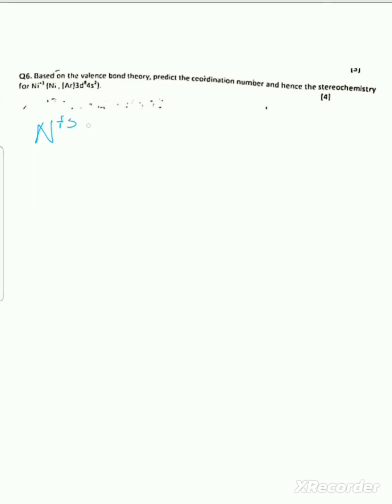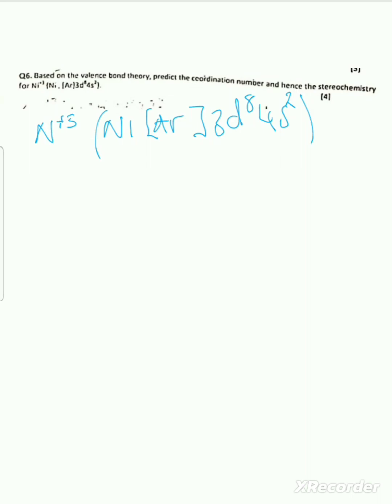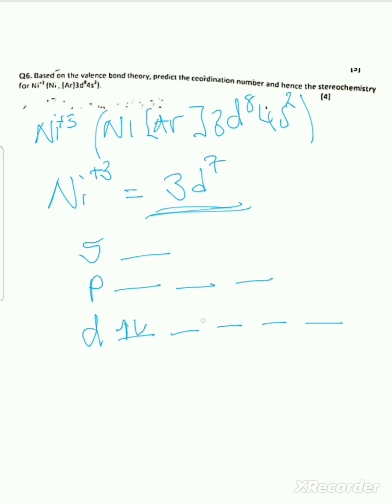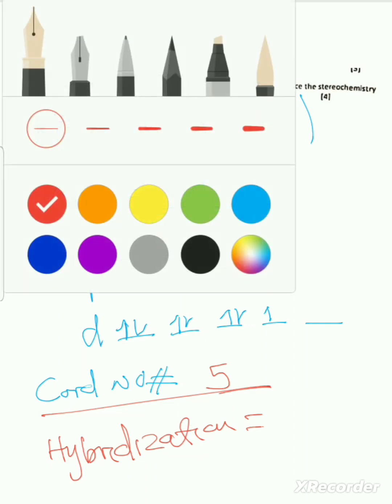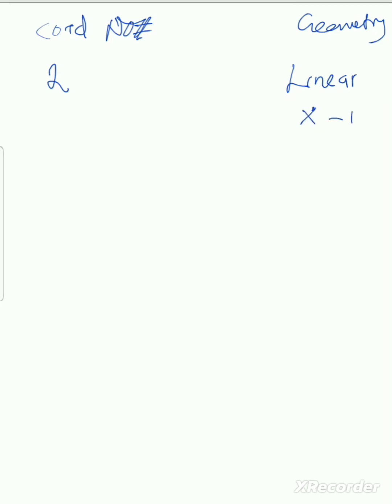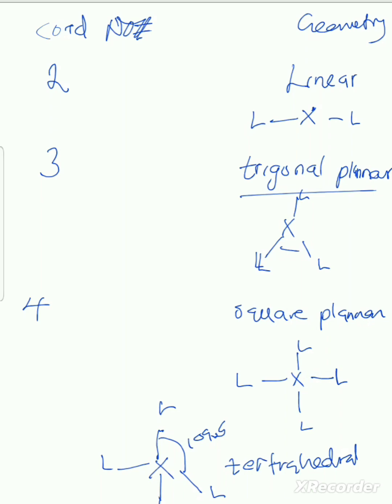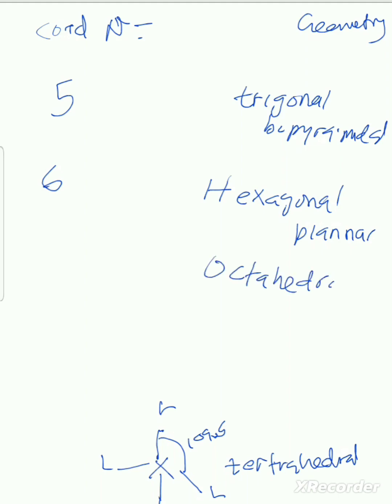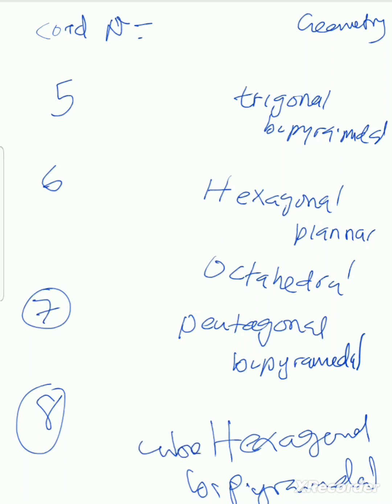test 1/ exam periodic table, preparation pharmaceutical chemistry.